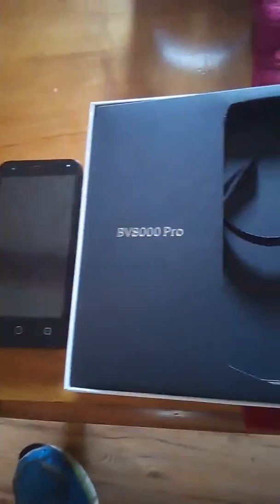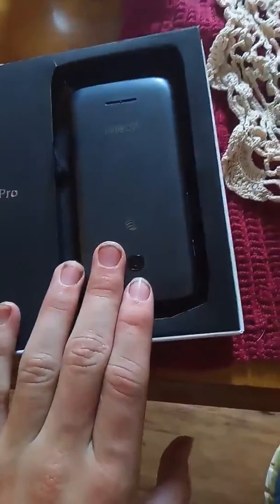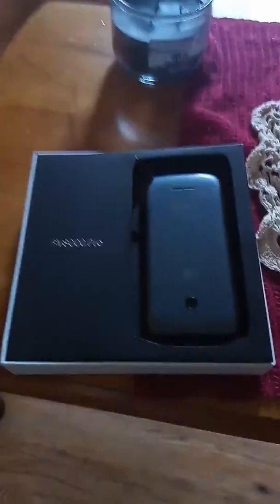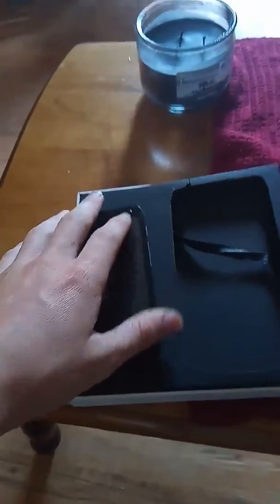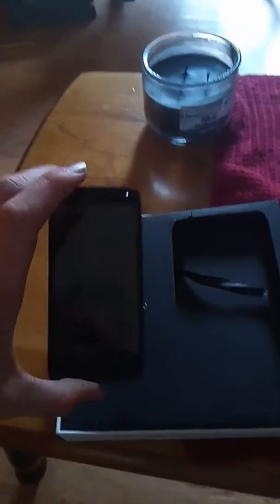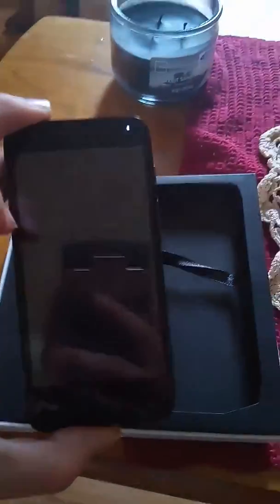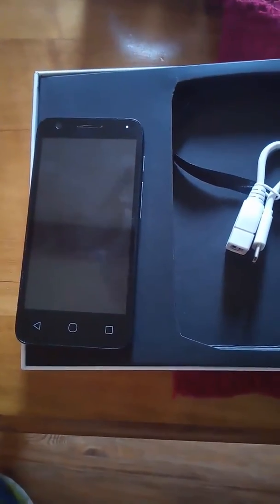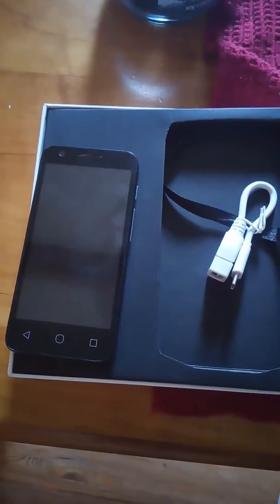Farewell my old phone you have been replaced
Old phone bye bye